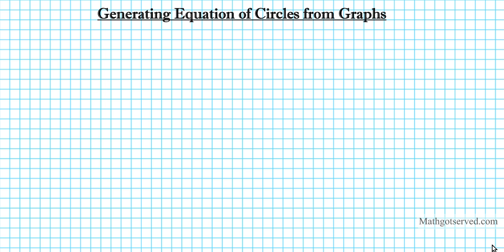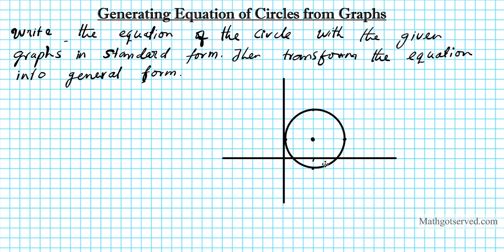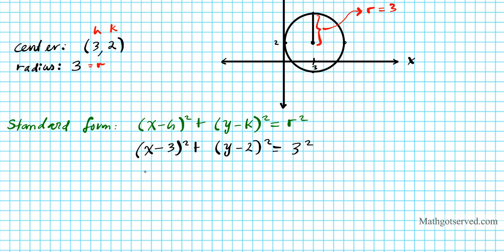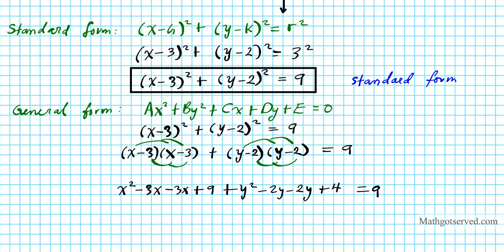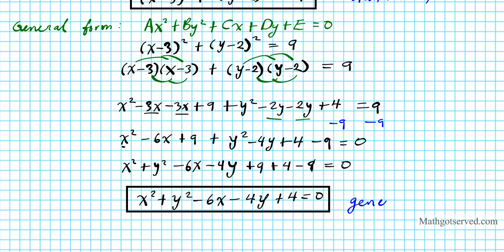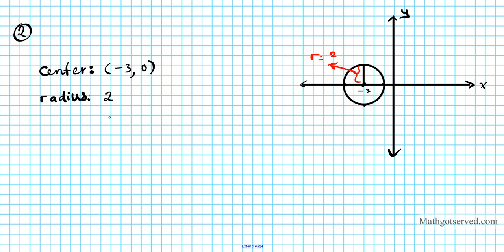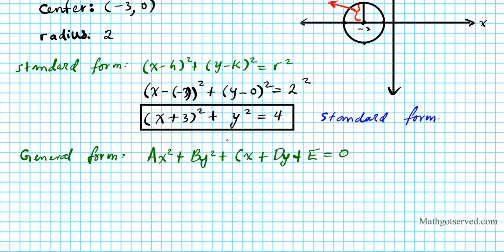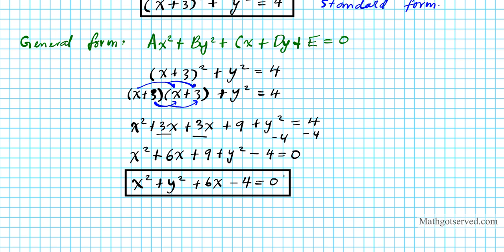How to Write Equations of Circles from graphs TrU3L5b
In this tutorial we go over how to write the equation of circles from the graph using the center radius form of the circle finding h,k and the radius